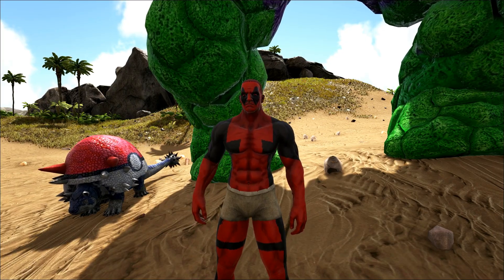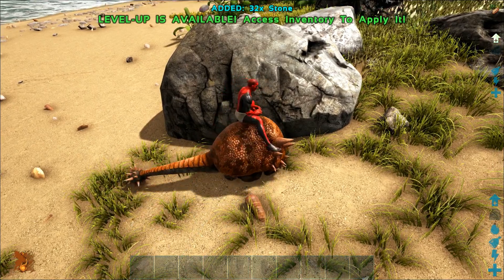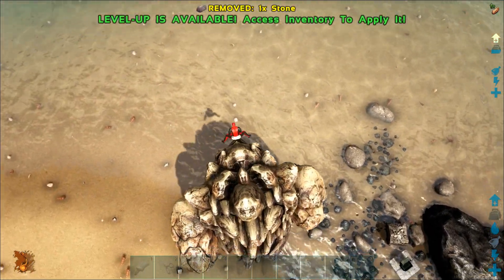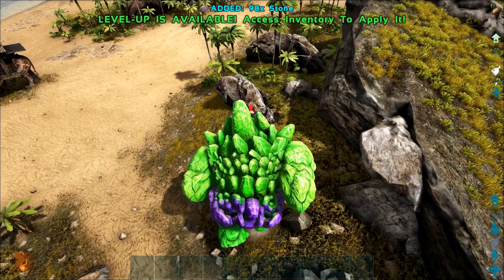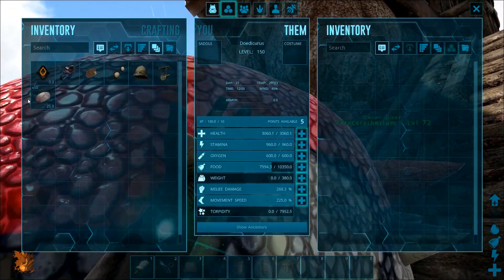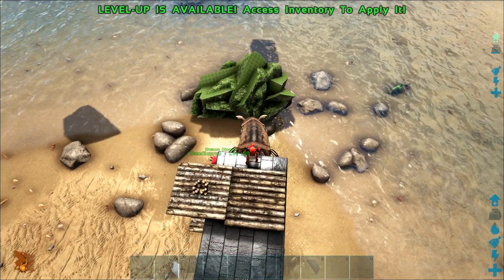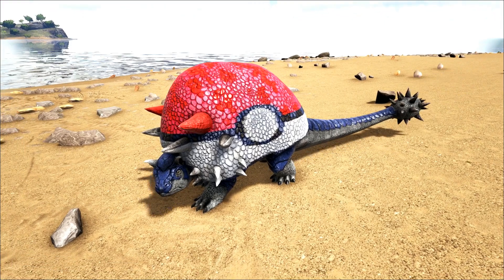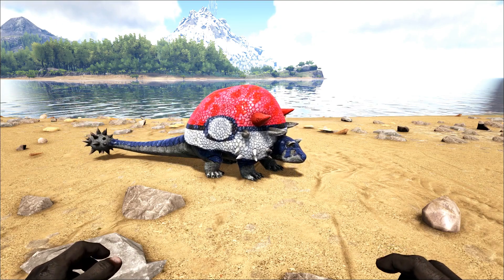ART OF ARK - BETTER STONE COLLECTOR!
Who is the best stone gatherer? Doedicurus or the Rock elemental? Check out the vid to find out! If u like the video remember to smash the sub button, like button and leave a comment behind. Love ya all...till next time take care and good bye! Wooohoooo!

If you like this video, you'd like these videos too! -